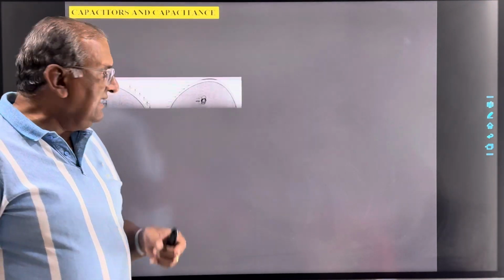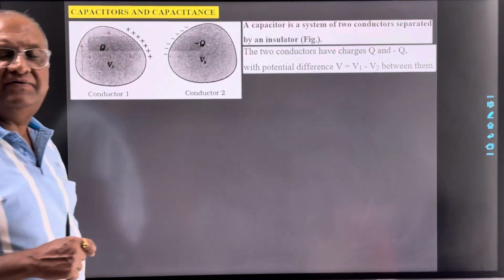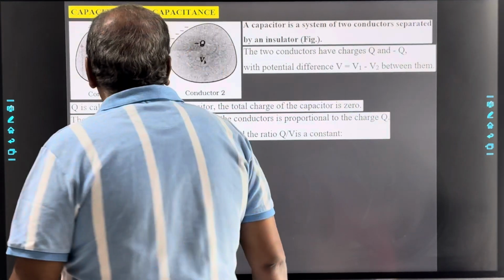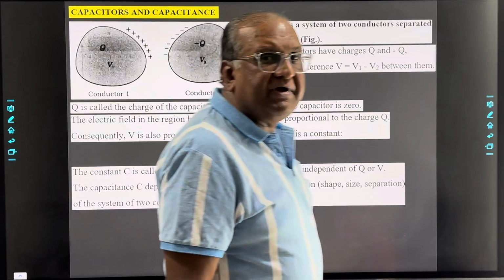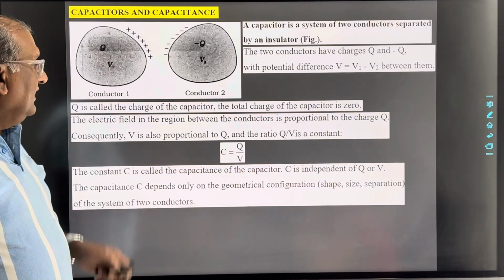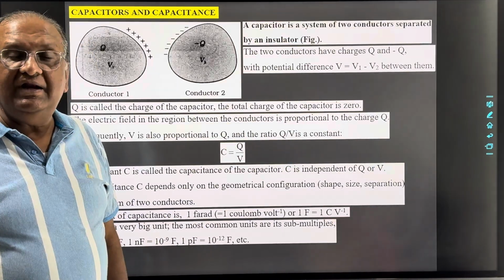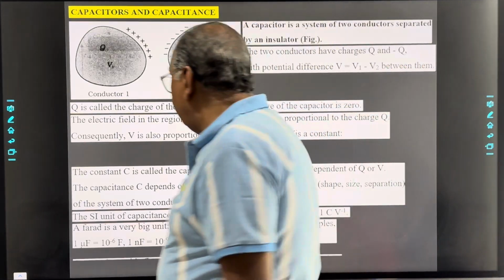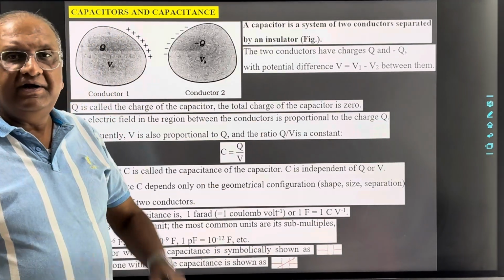12th | Ch :- 2 - Electrostatic Potential And Capacitance |Capacitors And Capacitance